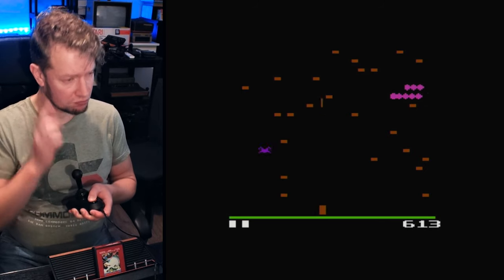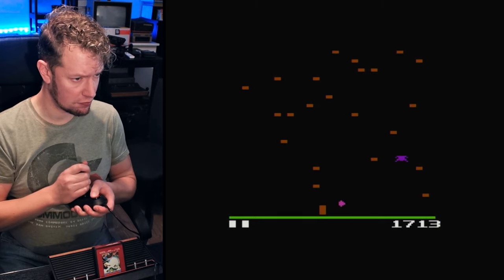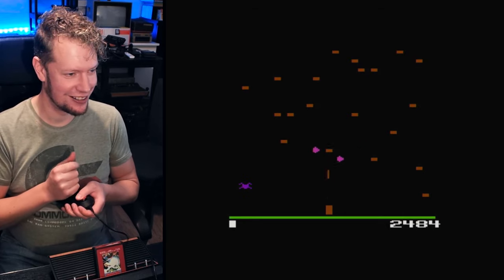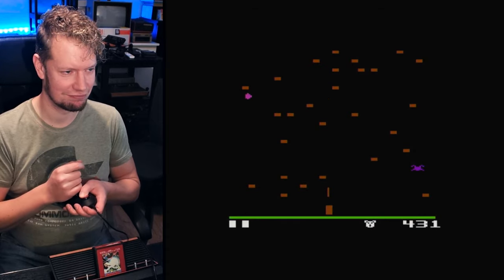Rolling the Score! (Teddy Bear Mode)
We're playing today "Centipede" on the Atari 2600+, without live commentary, but we do add a bit of a voice over at the start to give you some context of what is happening. I was very pleased to be rolling the score a couple of times, even if only in "Teddy Bear Mode". Enjoy!

Cheers!